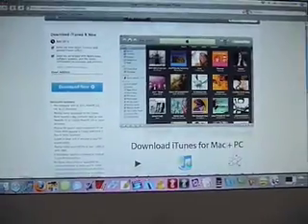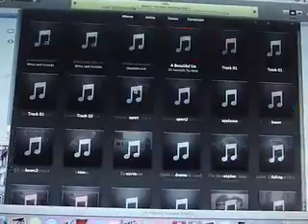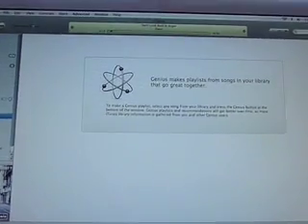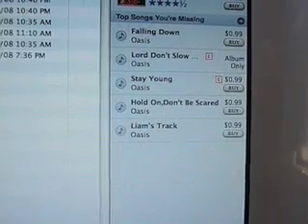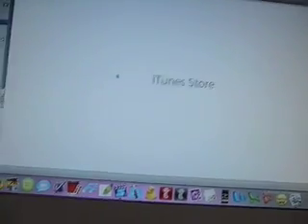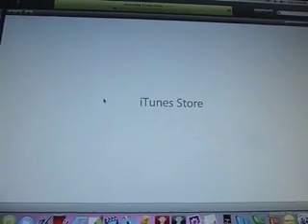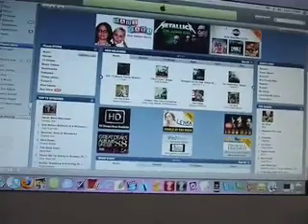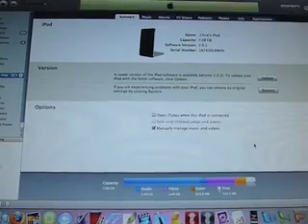iTunes 8 Reveal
new iTunes 8 was just released